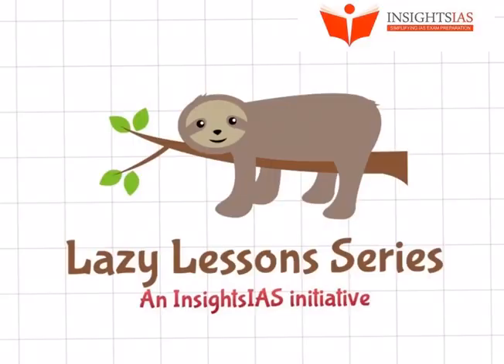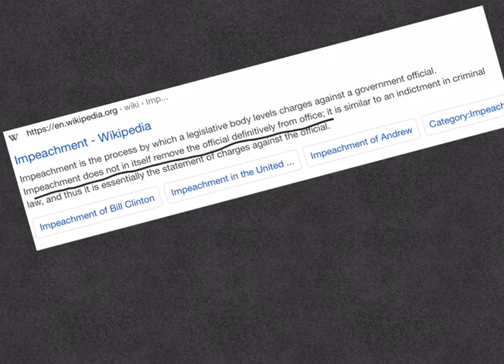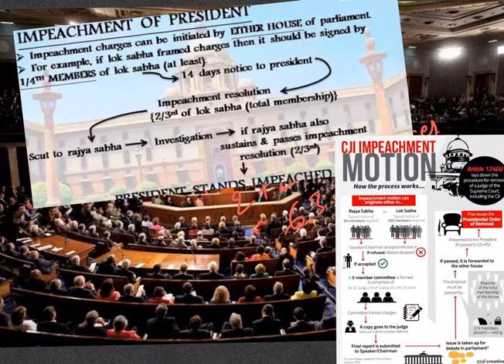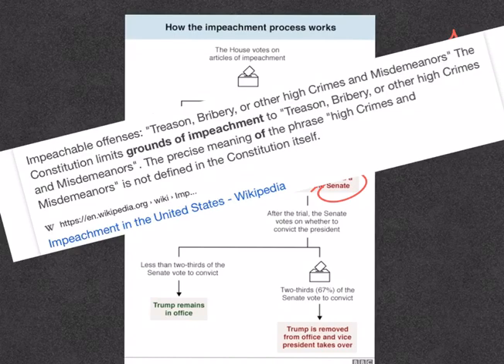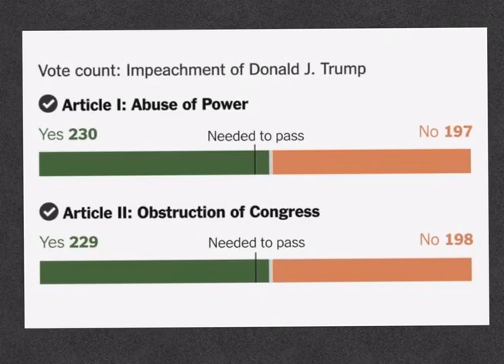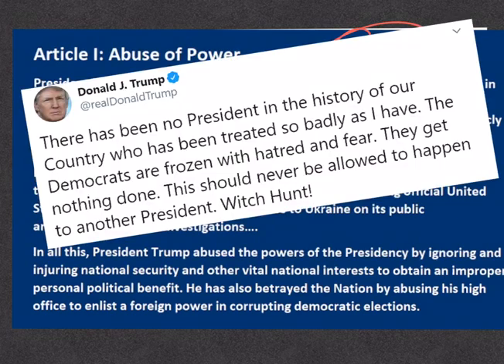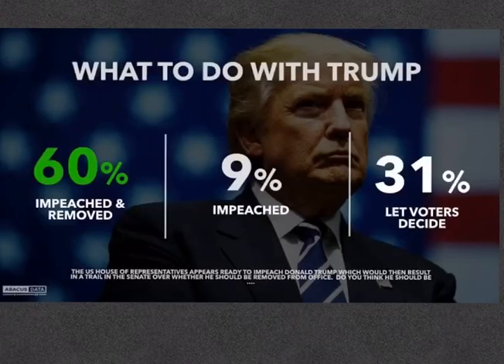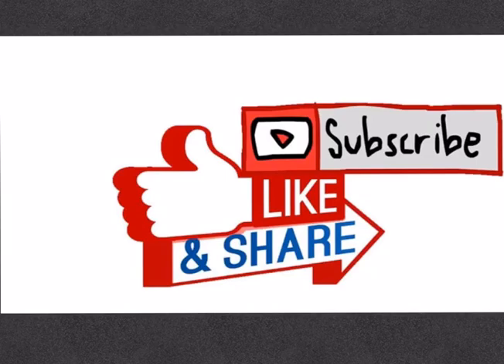Lazy Lesson by InsightsIAS - US President Impeached. What Next?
Today’s topics:
1. What is Impeachment?
2. Procedure to be followed?
3. Charges.
4. Implications.

Prelims question:

Consider the following statements:
1. So far, no President has been impeached in the US.
2. In India, no President has so far been impeached.
c. Both.
d. None.